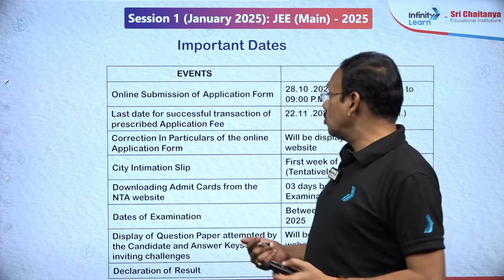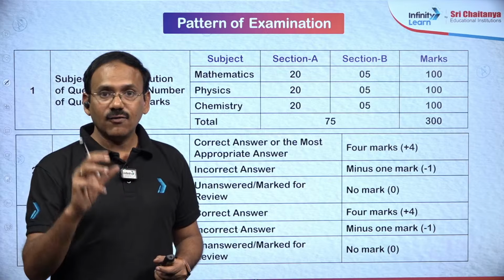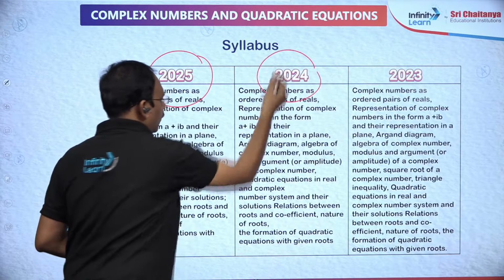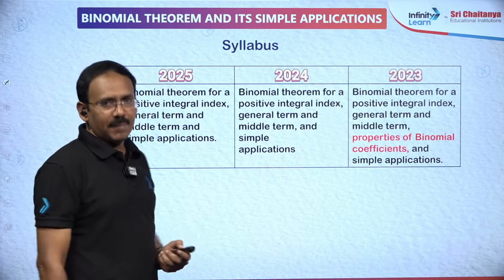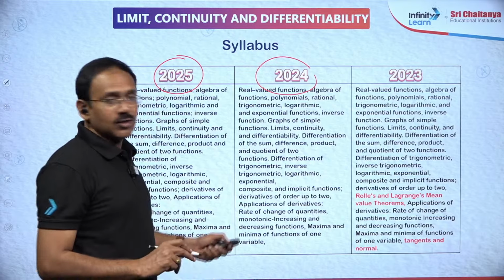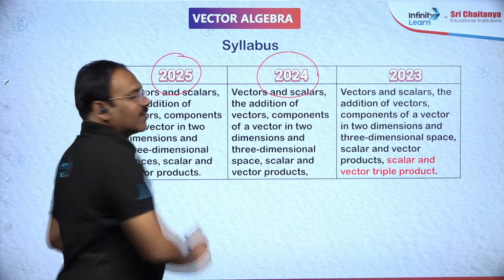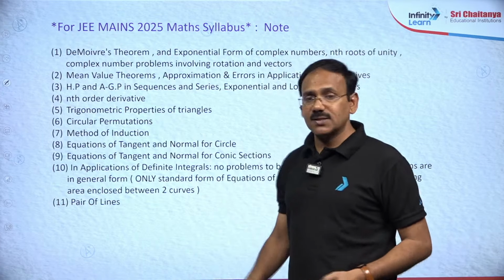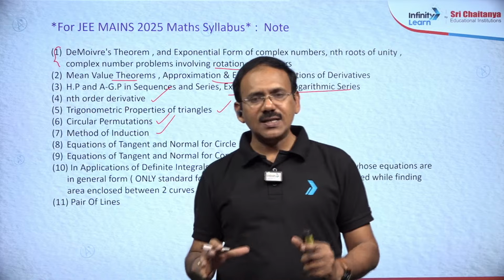🔴Big News!! | New Syllabus Out | JEE Main 2025 | 🔔NTA Latest Update | LIVE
🔴 Big News!! The NTA has just released the new syllabus for JEE Main 2025, and we’re breaking down all the essential updates you need to know!

In this video, we'll cover:
➜Key changes in the syllabus that could impact your preparation
➜Important topics to focus on for the upcoming exam
➜Tips on how to adapt your study plan to the new guidelines
➜Insights from experts on tackling the updated syllabus effectively

Whether you're a first-time JEE aspirant or looking to improve your scores, this video is packed with valuable information to help you succeed!

*FAQs*
►Will the JEE Mains syllabus change in 2025?
►How to prepare for JEE Mains 2025?
►Is NTA released in the JEE Main syllabus 2025?
►What are the deleted topics for JEE Mains 2025?

FAQs for JEE Main 2025 registration

Can I edit JEE Main form after submission?
JEE Main 2025 session dates
What to do if JEE Main form is rejected?
JEE Main 2025 admit card release date
JEE Main 2025 registration helpline number
How to retrieve JEE Main password?
Which paper to select: JEE Main 1 or 2?
Medium selection in JEE Main form
JEE Main 2025 syllabus PDF download
JEE Main 2025 preparation strategy
How to check payment status for JEE Main?
EWS/OBC certificates for JEE registration
Mobile verification failed in JEE Main form
Can I register for both JEE January and April?
How to cancel JEE Main registration?
JEE Main application form refund policy
How many attempts for JEE Main 2025?
JEE Main registration for foreign students
JEE Main application for droppers
JEE Main mock tests 2025 online
What is DigiLocker for JEE registration?
JEE Main 2025 reservation policy
Multiple registrations for JEE Main allowed?
JEE Main 2025 application through mobile
Why is my JEE Main form not submitted?
NTA guidelines for JEE Main 2025
Steps to pay JEE fee through UPI
Can I use my 2024 credentials for JEE 2025?
Photo mismatch in JEE Main application
JEE 2025 paper format changes
JEE registration form tracking link
When does JEE Main form correction start?
Can I submit the form offline?
JEE Mains 2025 new Safe Score, %iles & Expected Difficulty 😱 Based on Revised NTA Pattern
JEE Mains 2025 Final Syllabus | NTA Syllabus For JEE 2025
JEE 2025 Registration Glitch

✦nta latest update on jee syllabus
✦jee mains syllabus
✦jee exams syllabus
✦syllabus for iit exam
✦syllabus for iit jee
✦jee main 2025 latest news
✦nta news about jee 2025
✦nta breaking news for jee 2025
✦new syllabus of jee mains 2025